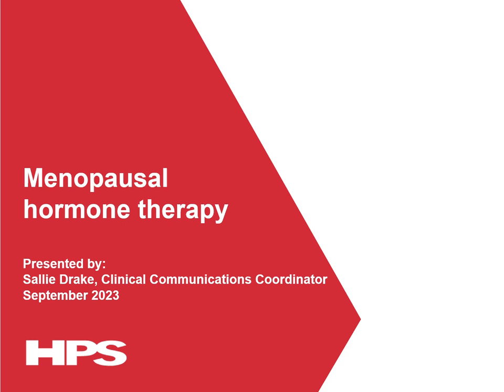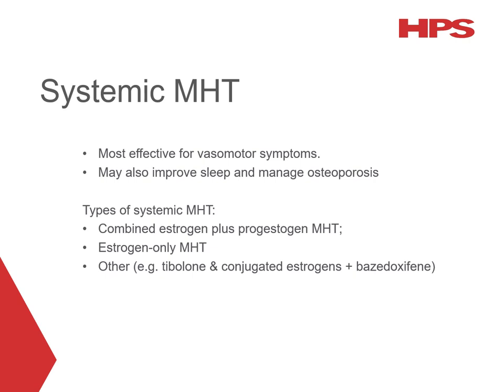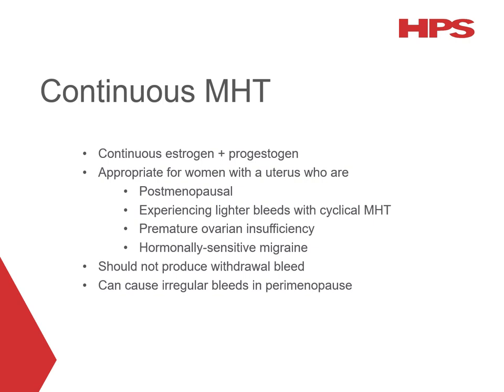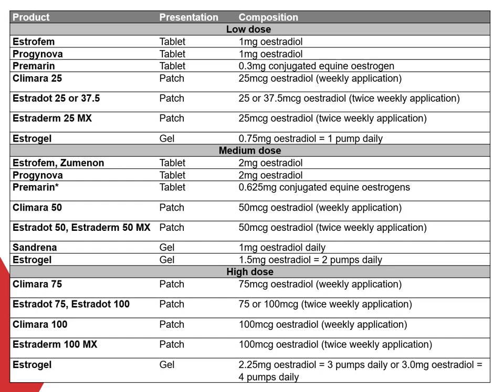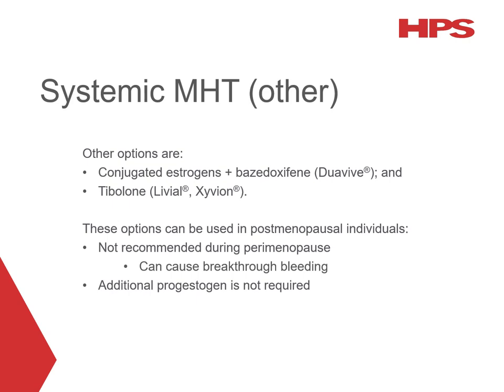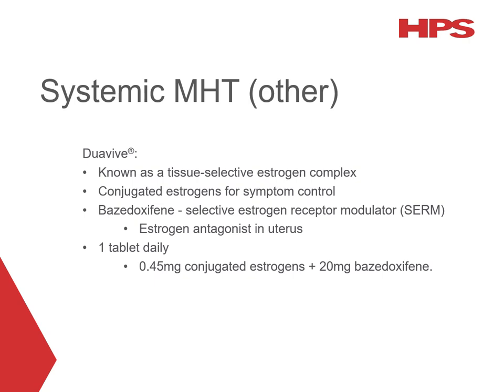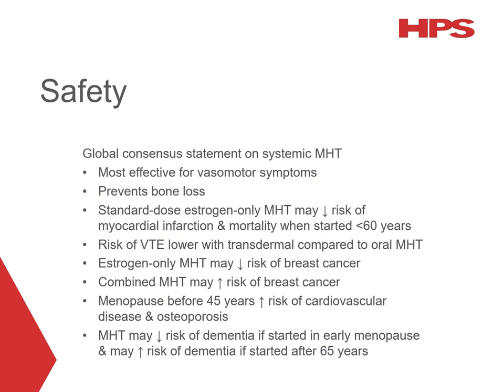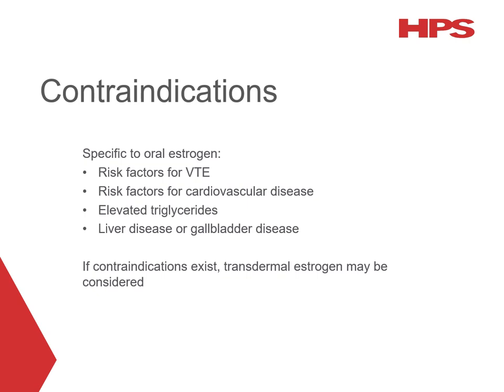HPS Pharmacies Lecture Series Webinar (#20) - Menopausal Hormone Therapy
HPS and its network of Approved Pharmacies is pleased to present this in-service webcast update on Antihypertensives.

Presented by: Sallie Drake, Clinical Communications Coordinator - HPS

This in-service is for hospital staff and is part of our Lecture Series Programme. Regards, HPS

** This presentation is intended to provide general information in summary form, current at the time of publication. The contents do not constitute advice (in any form) and should not be relied upon as such. Formal advice should be sought concerning specific matters. **